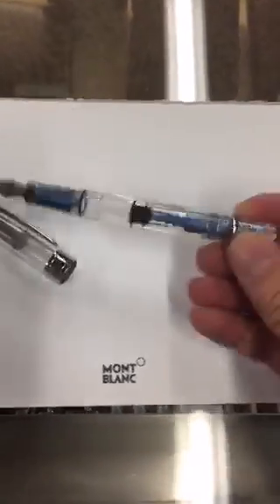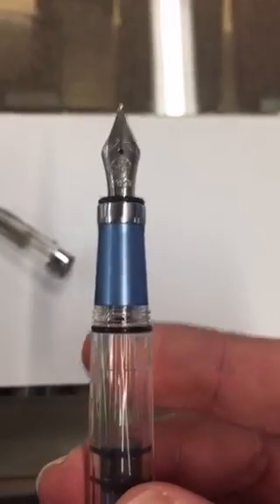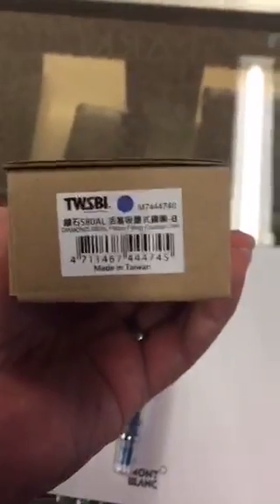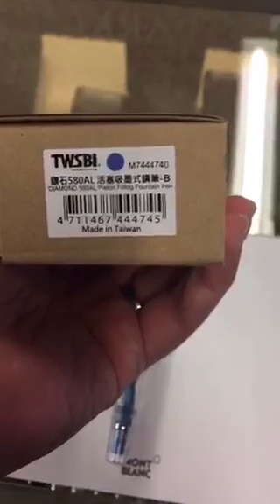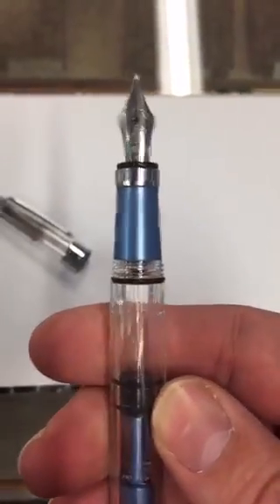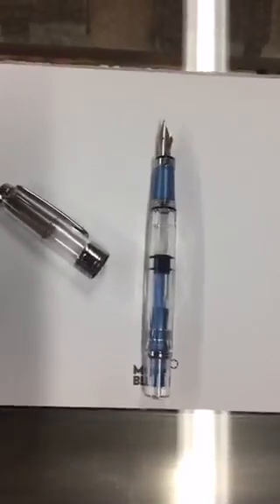TWSBI 580AL Blue!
We do a Periscope on the brand new TWSBI 580AL in blue!